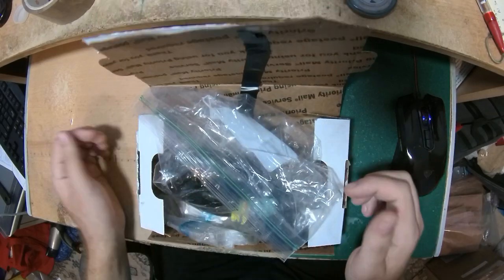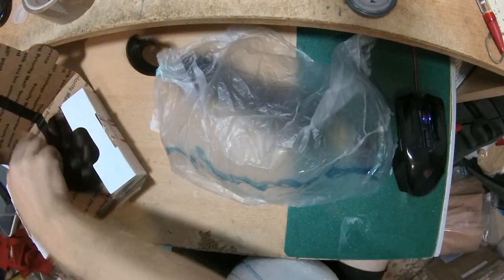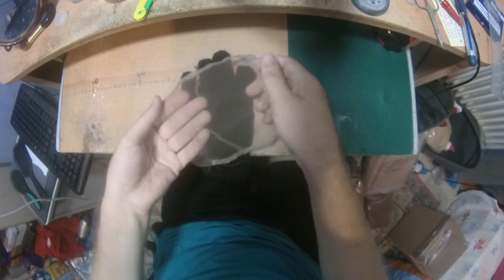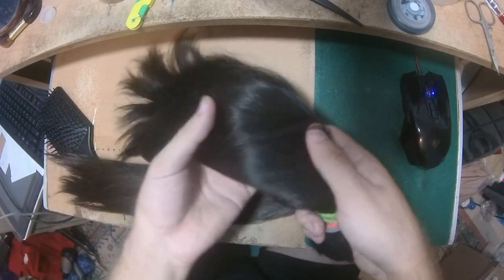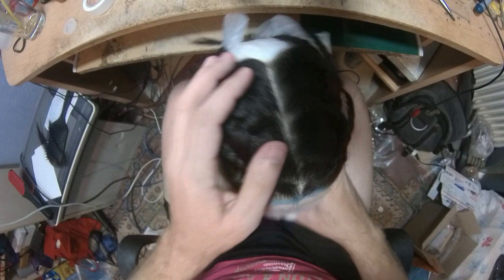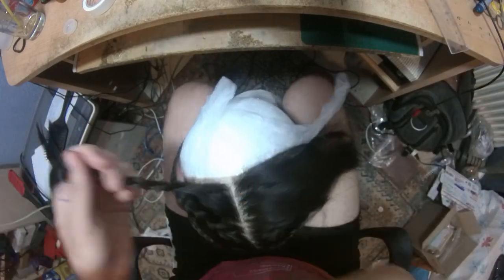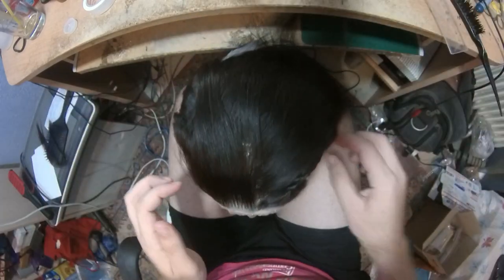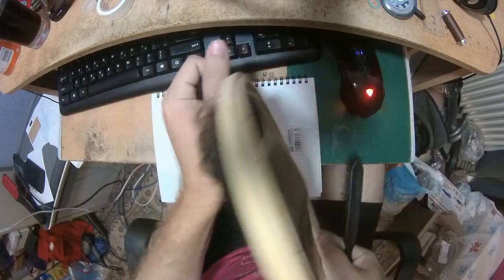Custom Order for Cristina 5x5 topper with bleached knots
Another custom order for a girl. She requested a 5x5 closure with bleached knots.

Half definition everywhere except the hairline which is high definition of course!